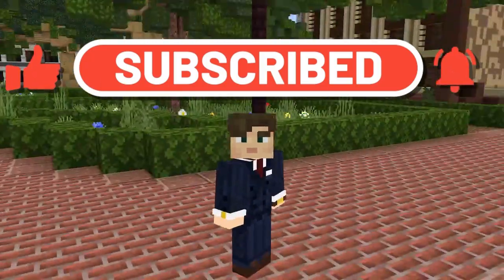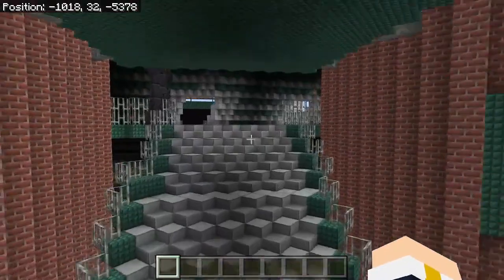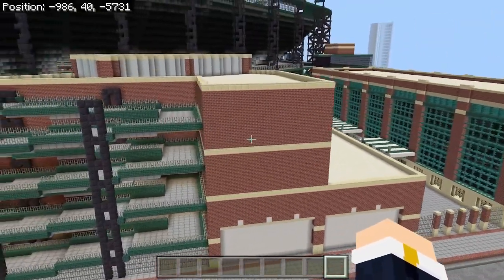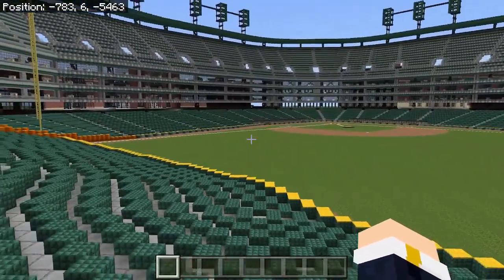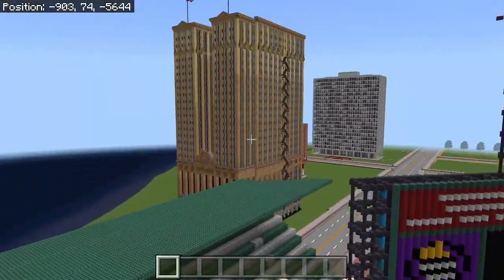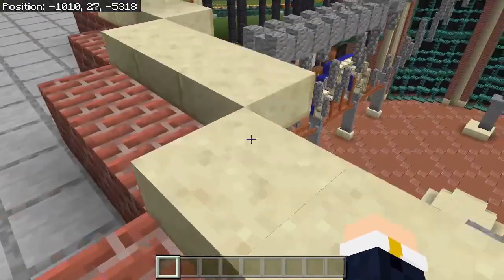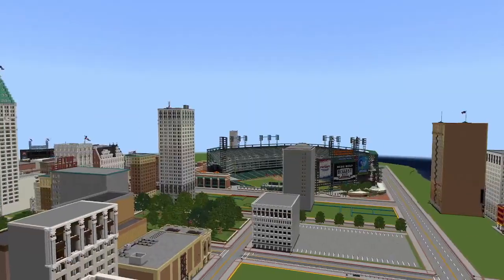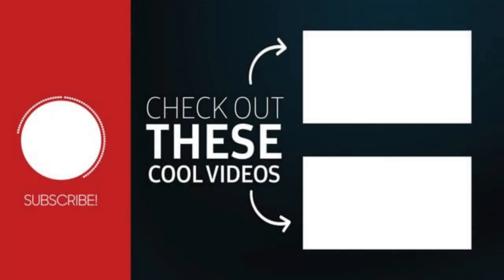I Built Comerica Park In Minecraft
Hello everybody and thanks for tuning in for yet another video!